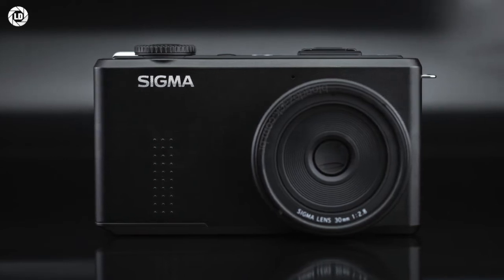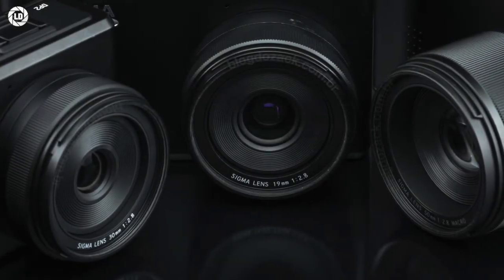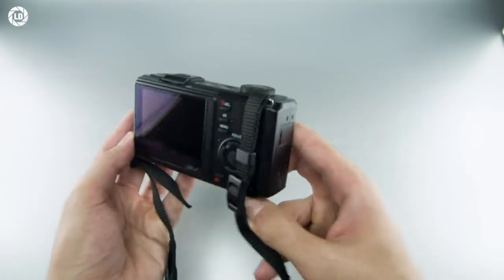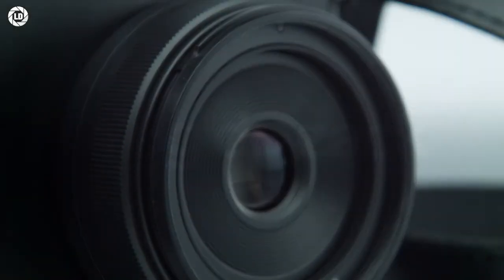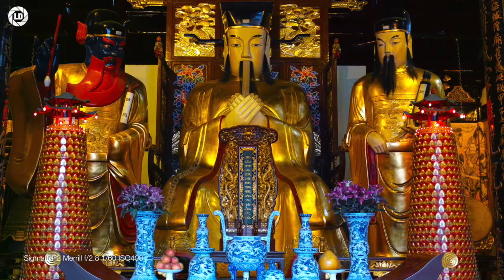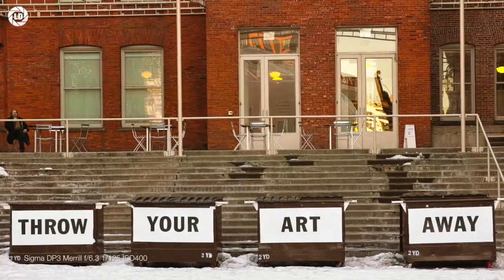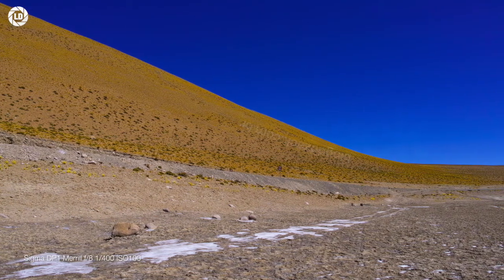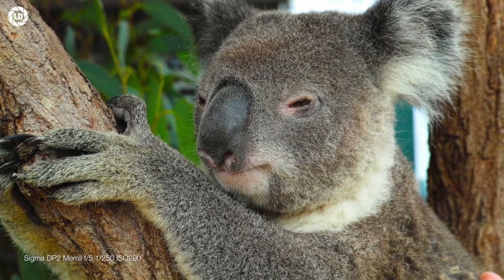Lens Data - Sigma DP 1/2/3 Merrill Review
The Sigmas DP 1/2/3 Merrill were dedicated APS-C cameras bringing a Foveon X3 imager to the masses, with novelty colors and detail reproduction.

Raaazor sharp,

Lens Data